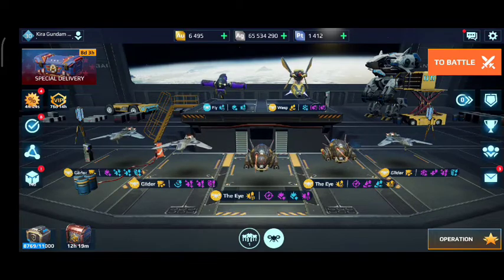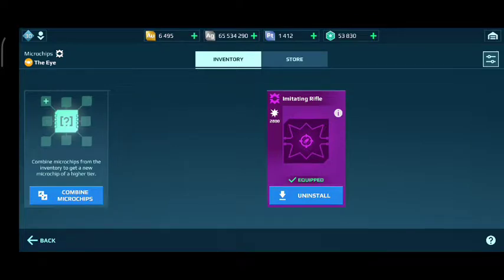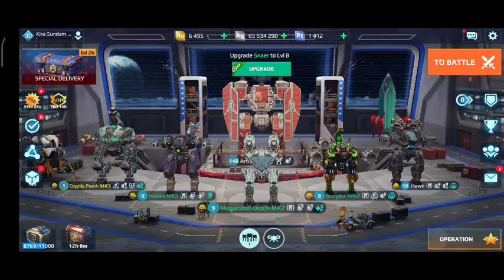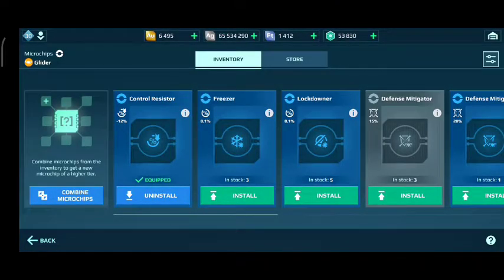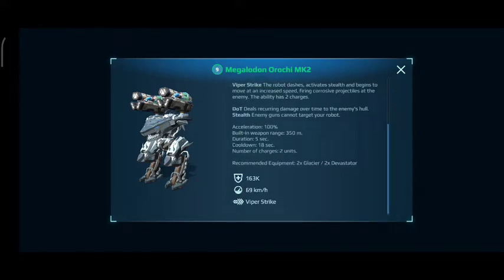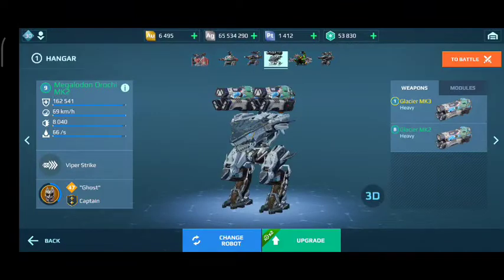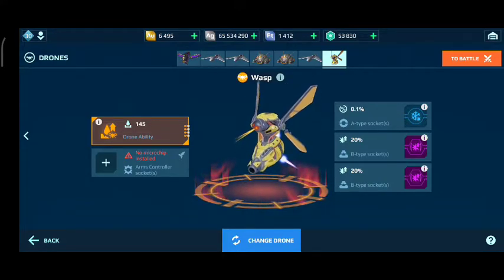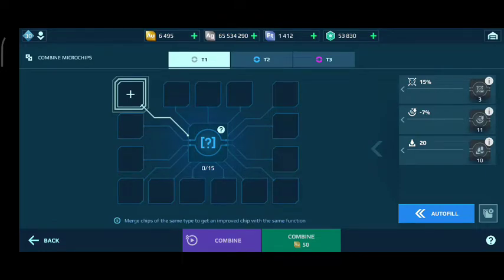Drones - Full explanation F2P - War Robots 2021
A full video explanation on how I use drones and how it can help you be better in the game with drones war robots for all f2w players and beginners withs drones.

Long but worth to watch to the end.

Game: War Robots
Player ID: O7G0ZQ
Platform: Android
Player name: Kira Gundam Wing
Clan: NLD1

Phone: Pocophone X3
Recorded with: DU Recorder app
Edited with: Kinemaster app